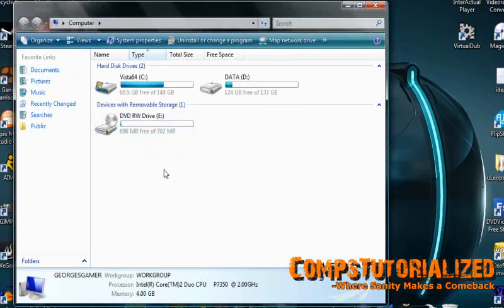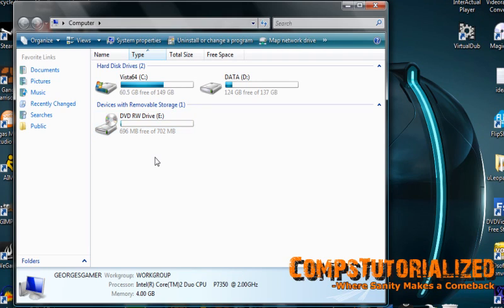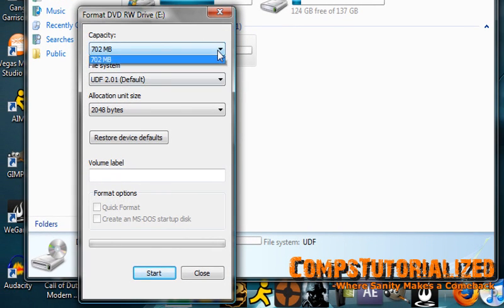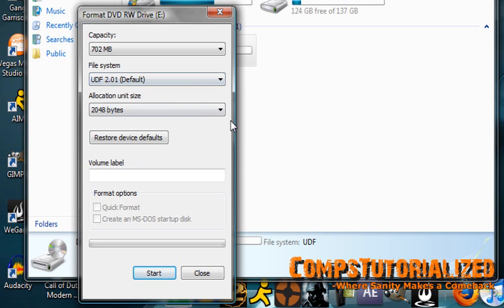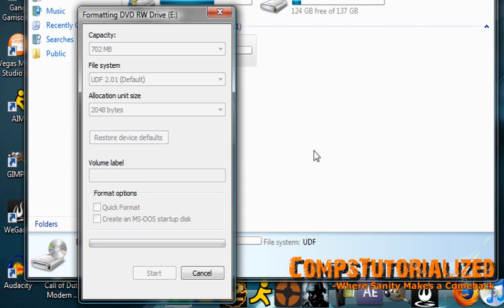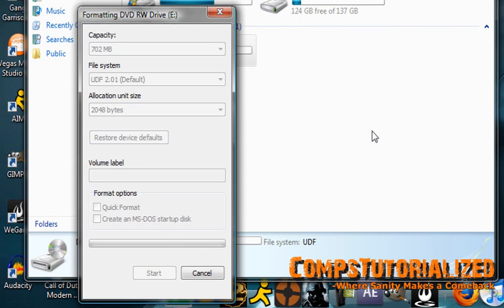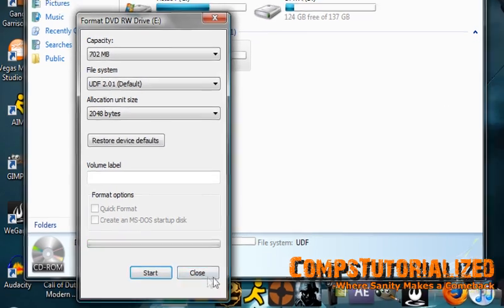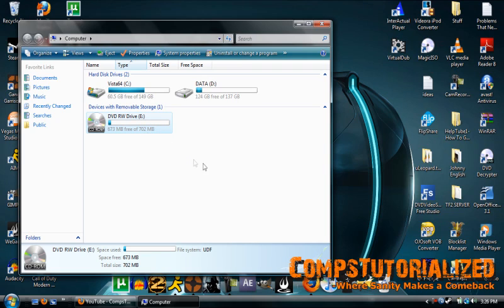How To Wipe/Erase a Flash Drive or SD Card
This video will show you how to erase the data off of a USB Flash Drive, SD Card, or even CD/DVD through means of formatting.